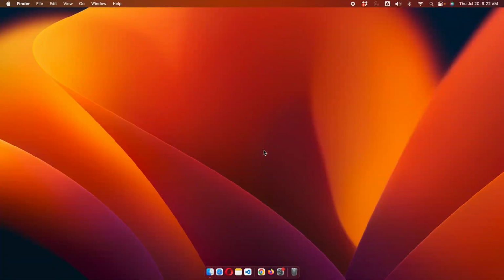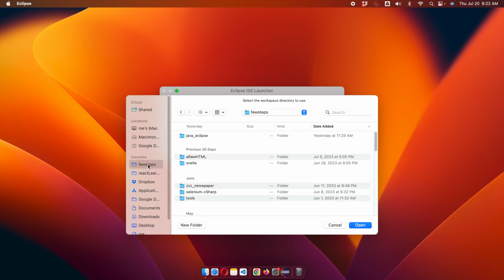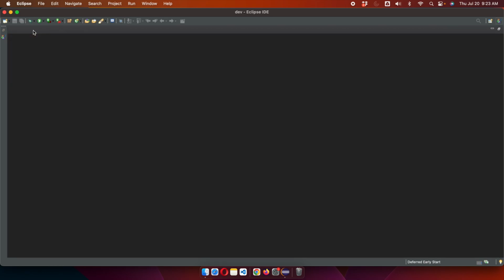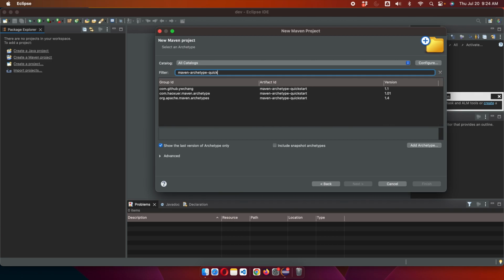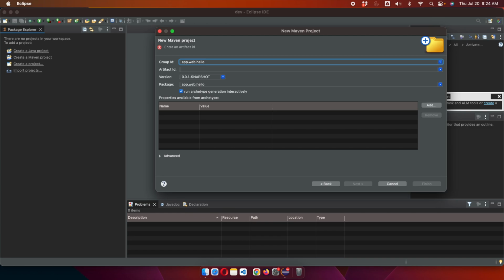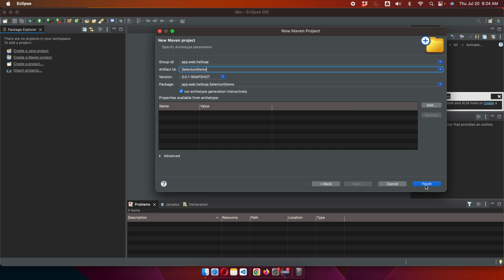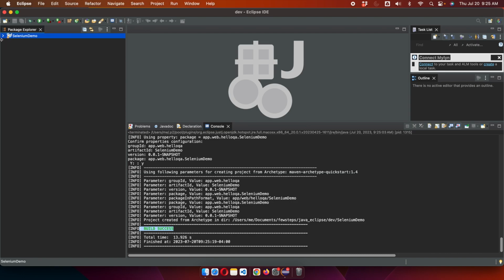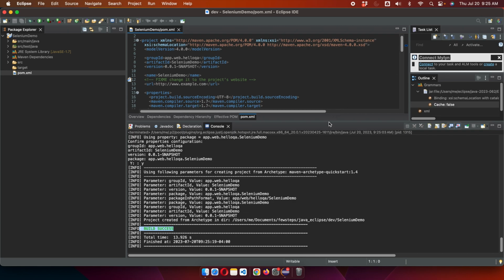01. Create a Java Maven Project for Automation Testing